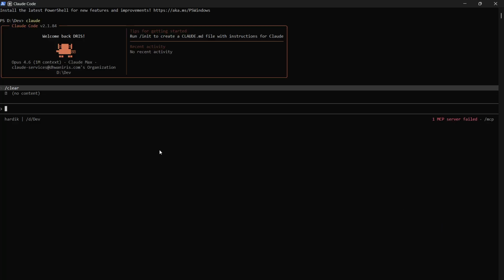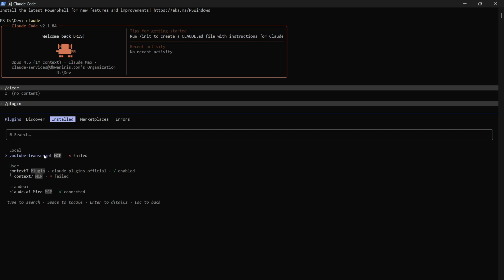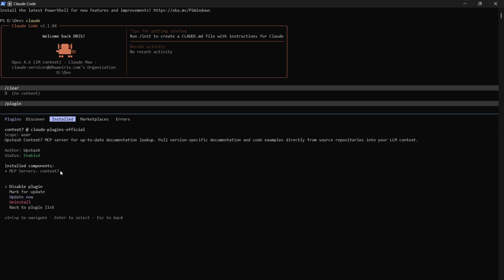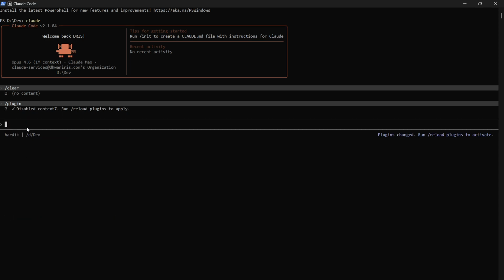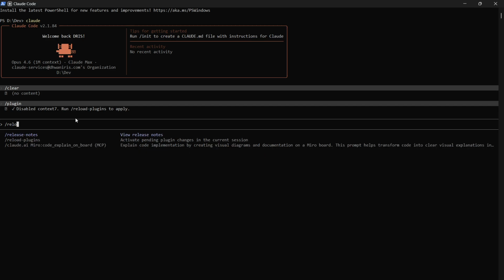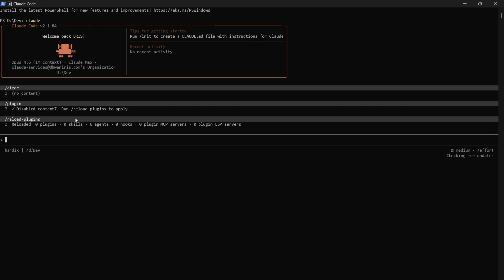How to Disable Plugins in Claude Code CLI: Best Way to Remove Tools & MCP Servers Quickly (2026)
In this step-by-step tutorial, you will learn how to disable plugins in the Claude Code CLI completely for FREE. If you want to boost your productivity by removing buggy tools, managing your Model Context Protocol (MCP) servers, and keeping your command-line environment clean, this guide will show you how to get started quickly.

Claude Code is an incredibly powerful AI-powered development terminal tool that helps programmers write code faster, debug issues, and automate complex tasks. However, as you add more custom skills, local tools, and MCP plugins, your AI assistant can get confused. Having too many active plugins not only drains your context window and API tokens but can also cause annoying execution errors. By learning how to safely disable or completely remove these extensions, you can keep your AI highly focused and incredibly fast.

In this video, you will learn:
• What plugins, skills, and MCP servers actually are within the Claude CLI
• How to use the built-in terminal commands to list all of your active tools
• The exact slash commands to safely disable a plugin without deleting your data
• How to permanently remove an MCP server using the command line
• Finding and editing hidden JSON configuration files to fix stuck or "ghost" plugins
• How removing unnecessary tools instantly frees up your AI context window
• Best practices for organizing your global versus project-specific tools
• Tips to improve productivity by keeping a minimal, highly optimized AI workspace

Disabling plugins in Claude Code allows developers to automate repetitive troubleshooting, prevent conflicting agent instructions, stop unnecessary API token drain, and drastically speed up development workflows without dealing with bloated background processes.

This tutorial is perfect for:
• Beginner programmers and AI automation enthusiasts
• Professional developers working in Windows PowerShell or Bash
• Software engineers managing multiple Model Context Protocol (MCP) servers
• Developers exploring advanced AI command-line configurations
• Anyone tired of their AI assistant using the wrong tool for a simple coding task

Benefits of managing and disabling plugins in Claude Code:
• Faster, completely uninterrupted development workflow with zero tool conflicts
• Massive savings on API token consumption by reducing unnecessary context bloat
• Instant fixes for broken or outdated third-party MCP server connections
• Seamless integration and total control over your local Windows environment
• Free access to highly intelligent, fully customizable command-line management

By the end of this tutorial, you will know exactly how to disable plugins and remove tools inside the Claude Code CLI, so you can start building complex projects with a perfectly tuned AI assistant.